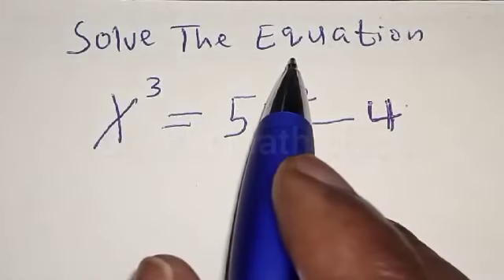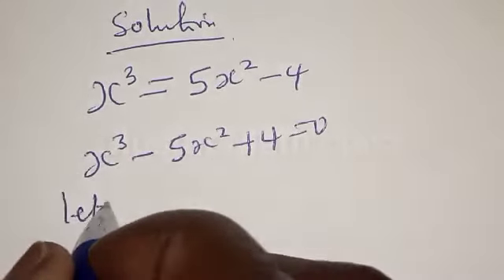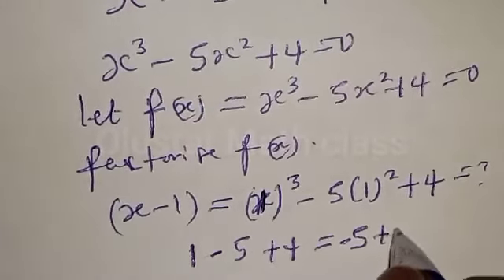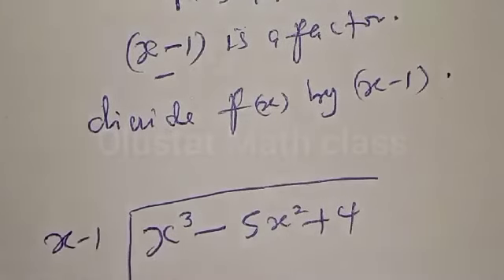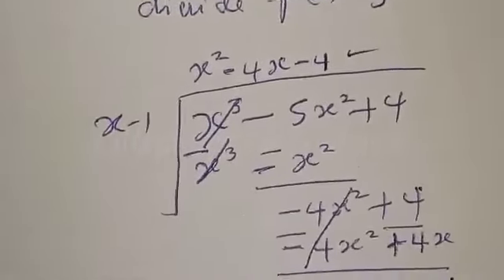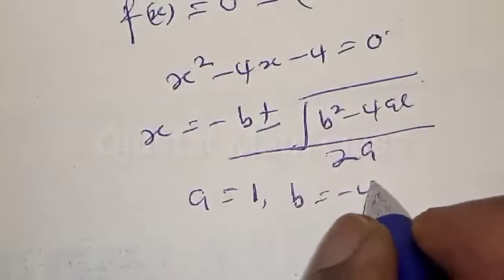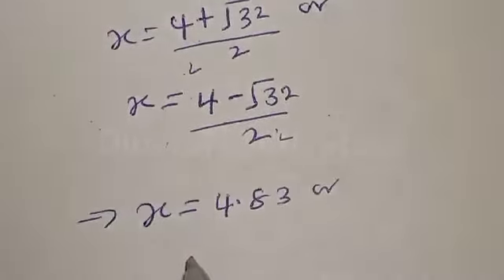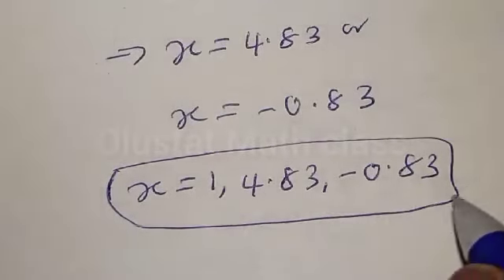What Is The Value Of X ; x^3=5x^2-4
In This video, you will learn how to solve this given beautiful equation with this best new trick quickly. It is math Olympiad challenge.